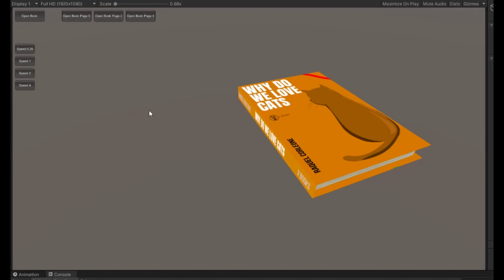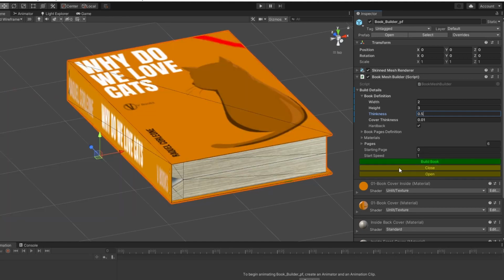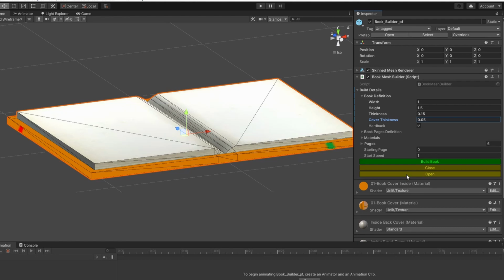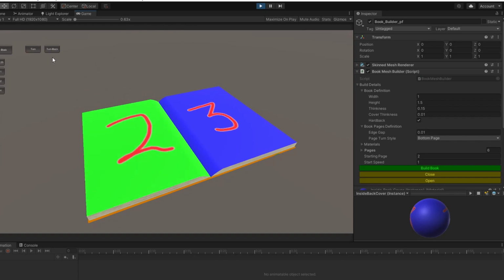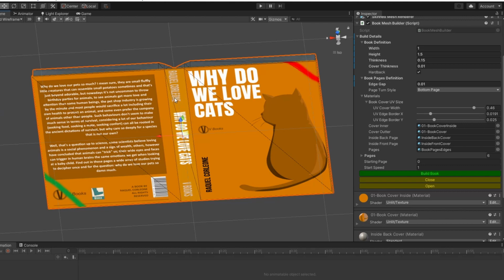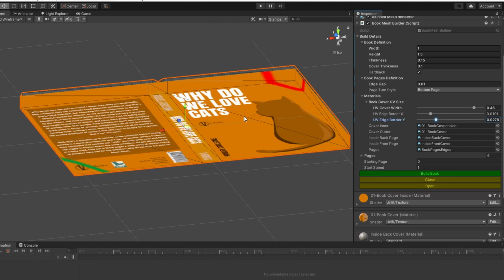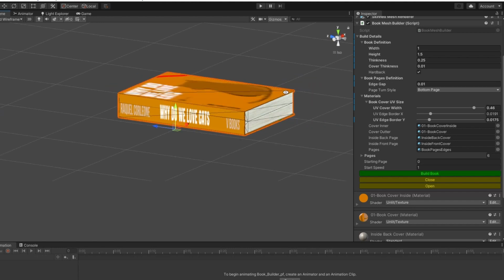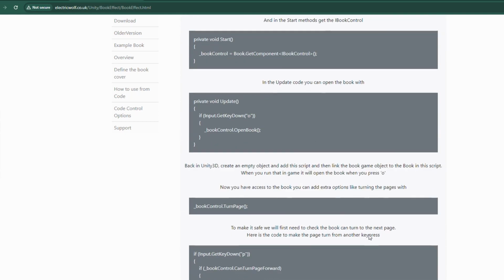Unity3D: Book Effect V3 - Any size book!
You can download the latest version of the Book Effect from Unity.